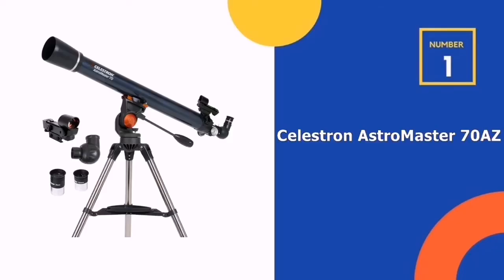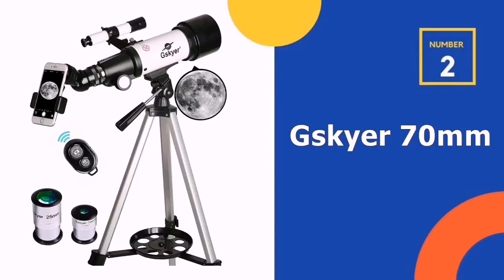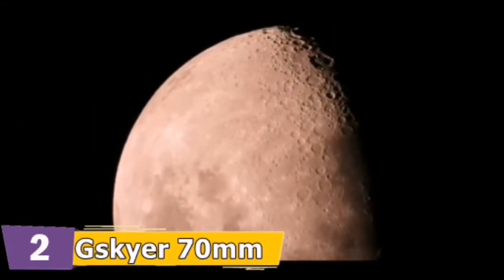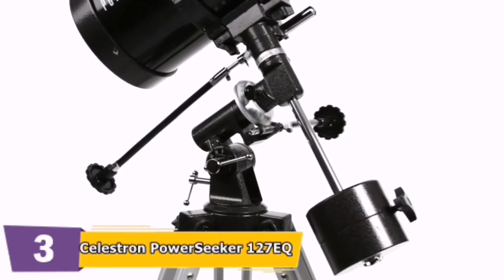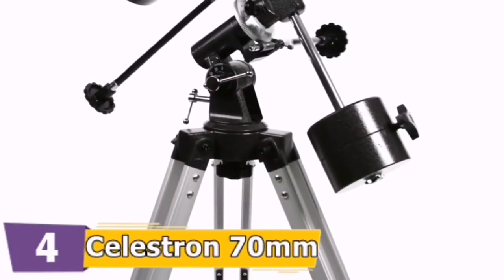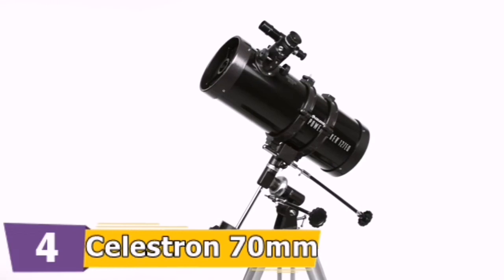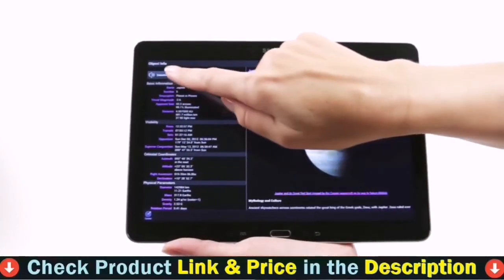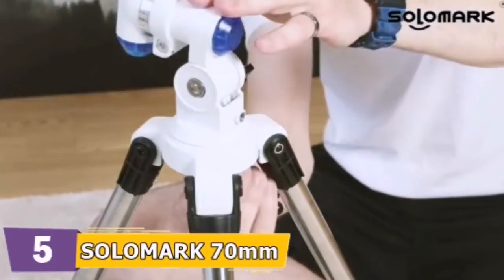⭕ Top 5 Telescope under $200 in 2021 [Review and Guide]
Top 5 best telescope under $200.
Our trained experts picked Top 5 telescope under 200 dollars after tested a lot of different models. Only the best telescope  with camera we listed in today's best budget telescope reviews video. Check below links for price & purchase:

✓ All prices for telescope under $200 applicable in USA, UK & Canada ✓

If you are looking for the latest & Branded, useful best telescope under $200 then you are in the right place. To save you both time and money, in this video, we make new research and narrowed down to some of the best telescope for viewing planet. If you think about other best telescopes under 300 let us know and we will look at it as there are many other best telescope under 100 dollars choices. Here I`m going to share with you best telescope for beginners which are best sold and reviewed in the last couple of months on amazon websites. Now Enjoy Your Product.